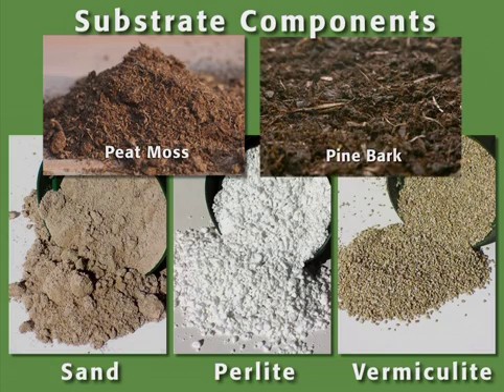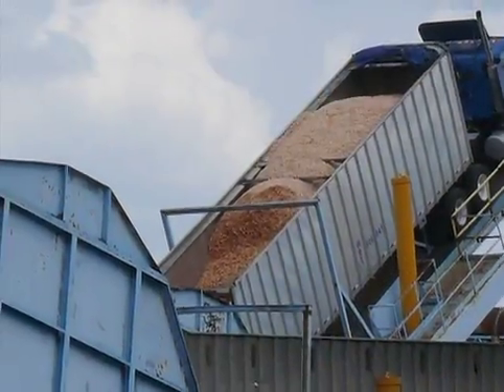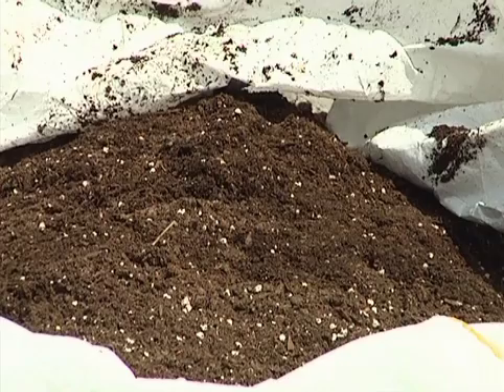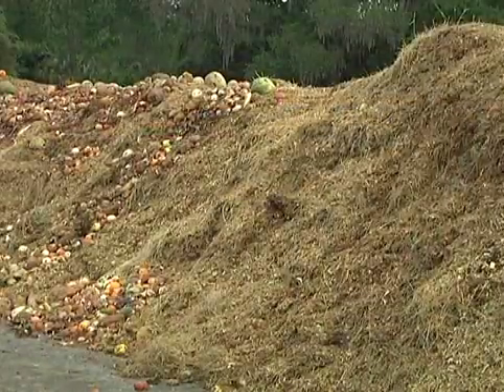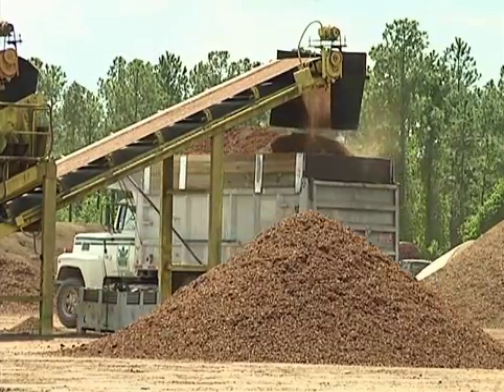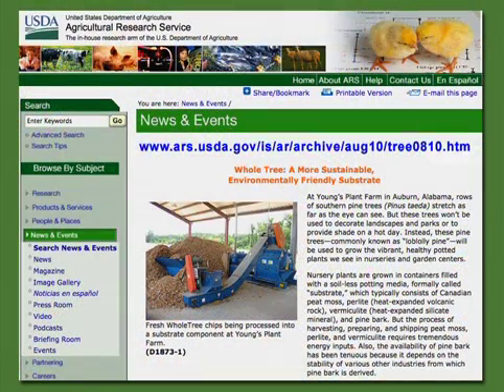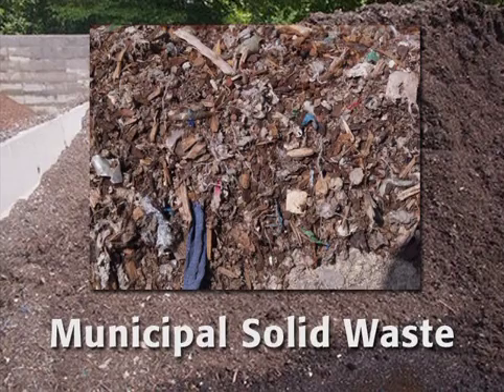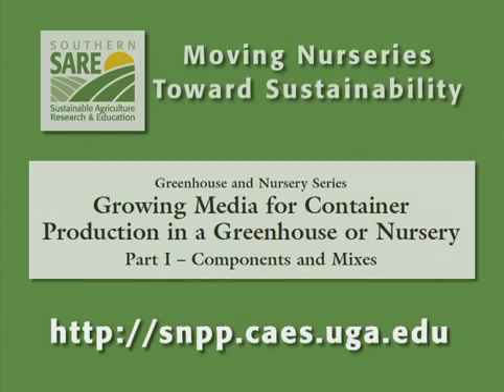Sustainable Substrates for Nursery Production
A review of the types of alternatives for soil-less potting media, known as substrates, used in commercial nursery production. More information is available at the project

Products or production facilities mentioned in the video are provided for educational purposes only and are not  are not directly nor indirectly endorsed or recommended by the University of Florida/IFAS or the University of Georgia.